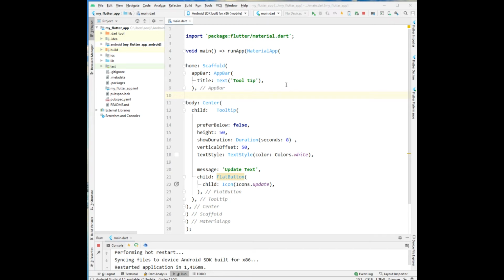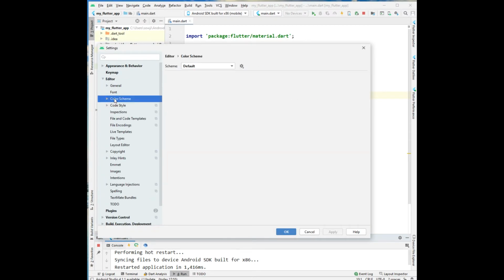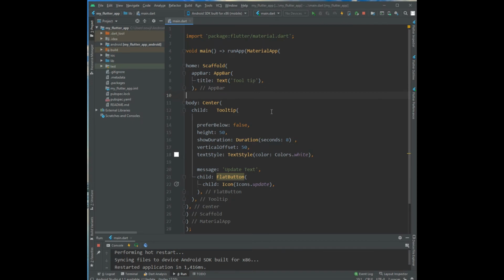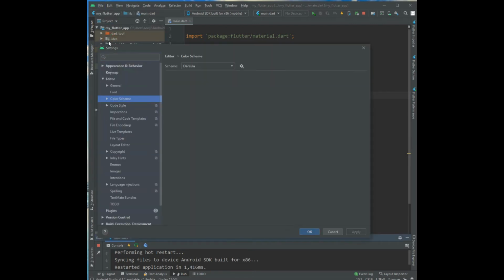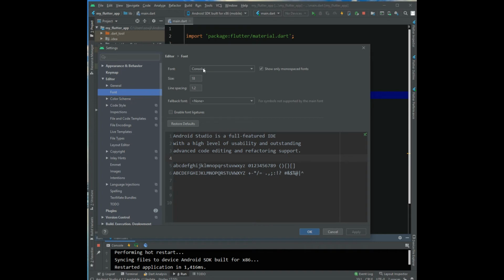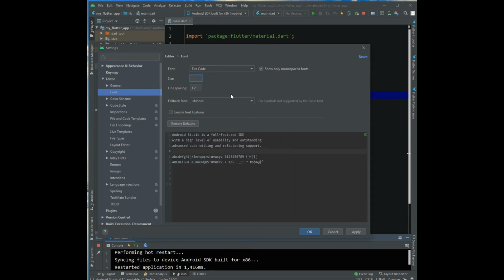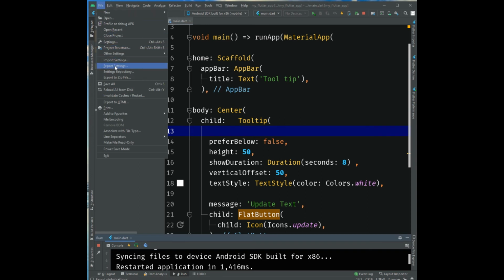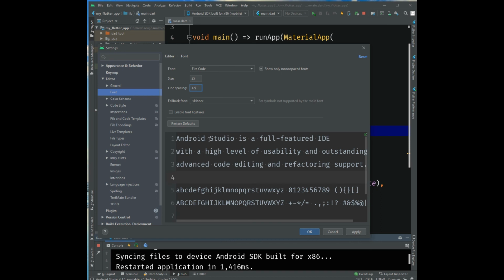Flutter Tutorial - Change background color of Android studio || Change font size and line spacing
Hello Guys, in this video I have shhown you how to change background color of Android Studio and How to change font sine in Android Studio and how to give line spacing.